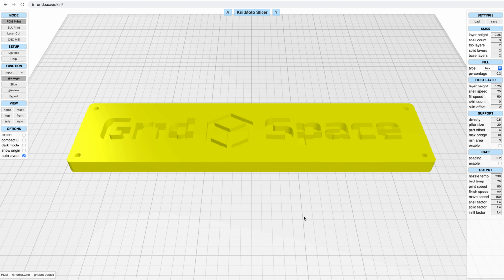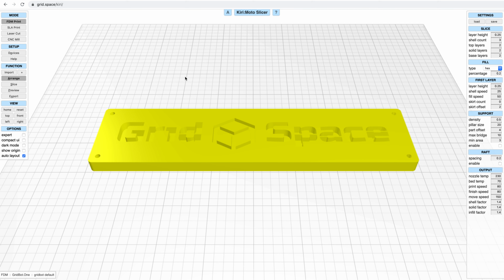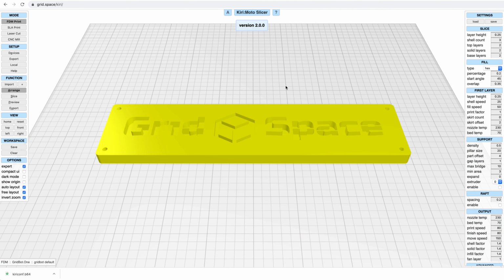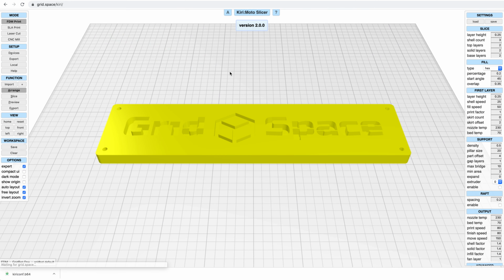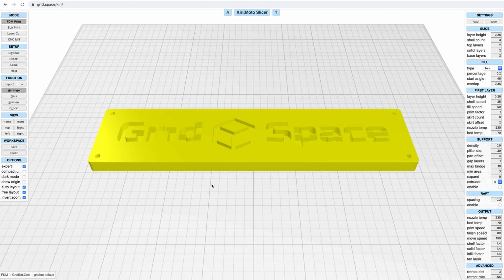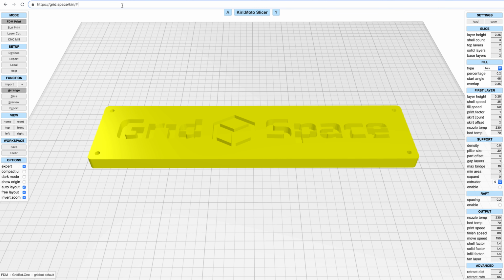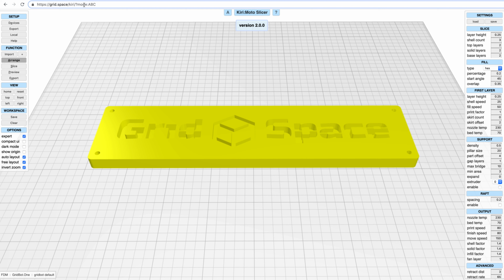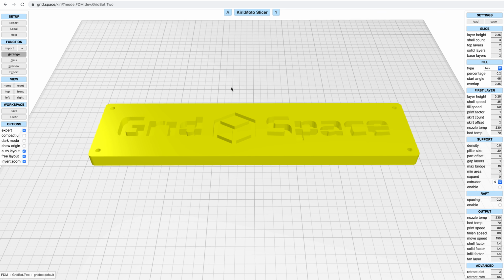Kiri:Moto Settings: Saving, Sharing, and Configuring via URL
Demonstrates how to save and restore settings as well as URL options for configuring Kiri:Moto